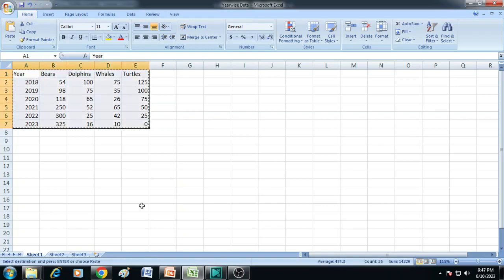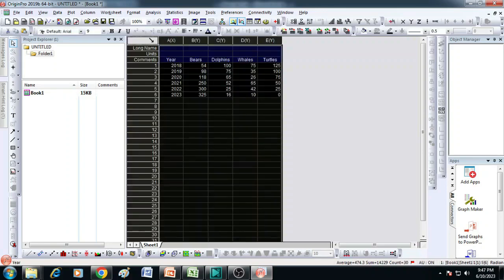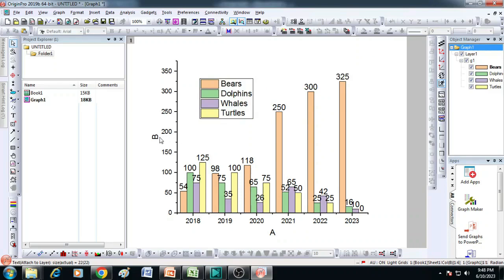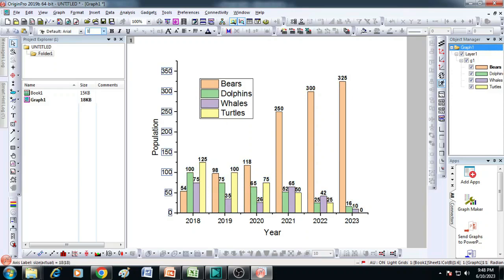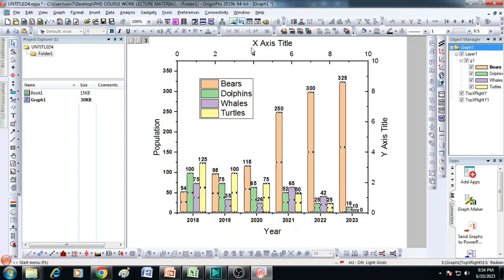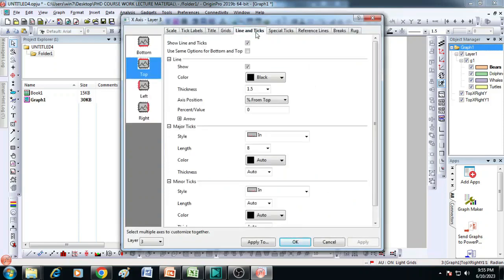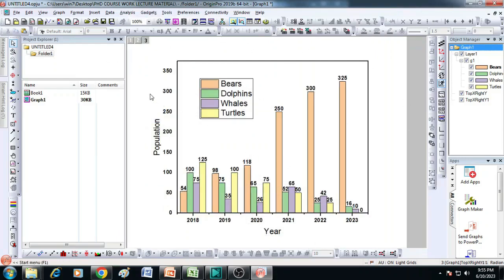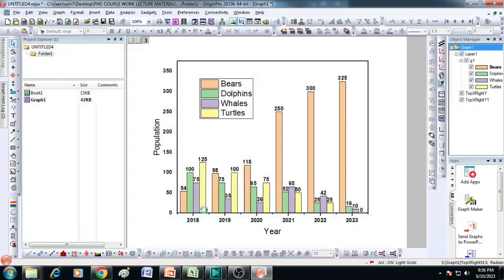Tutorial 1: Plotting Research Results using Origin (Bar Chart)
Hi Friends!
This video will demonstrate you how to plot your research results as a bar chart using Origin software.